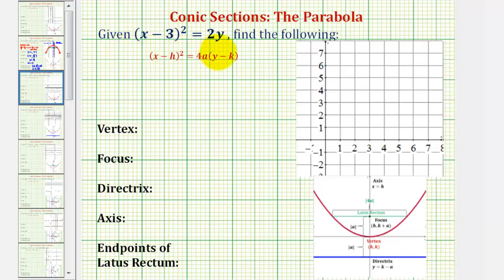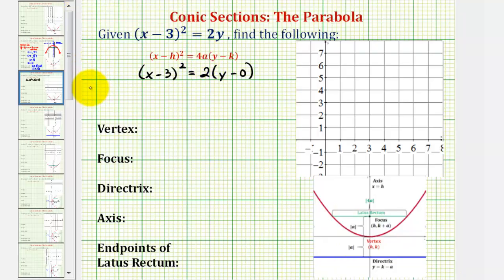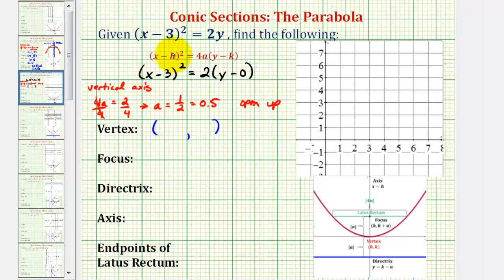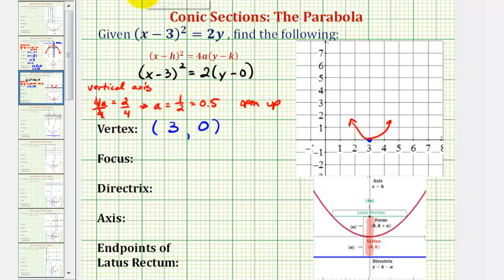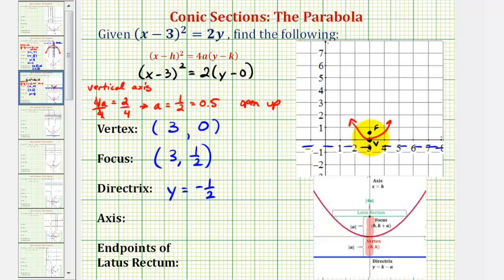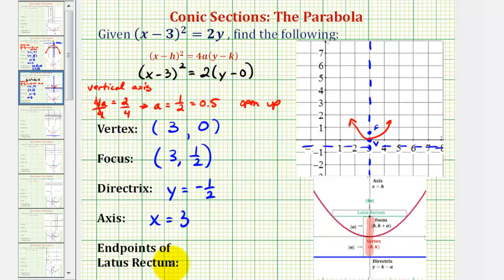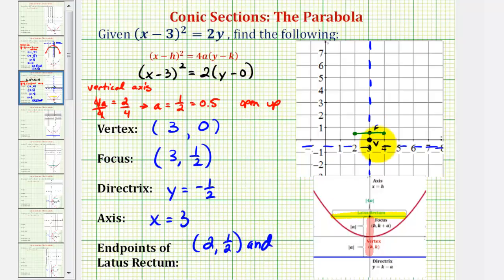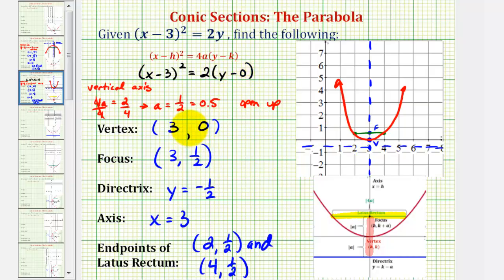Ex 3: Conic Section: Parabola with Vertical Axis and Vertex NOT at the Origin (Up)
This video provides an example of how to find the vertex, focus, directrix, axis, and the endpoint of the latus rectum (focal diameter) when the vertex is NOT at the origin.  This example opens up.